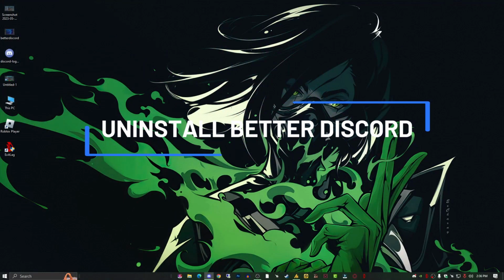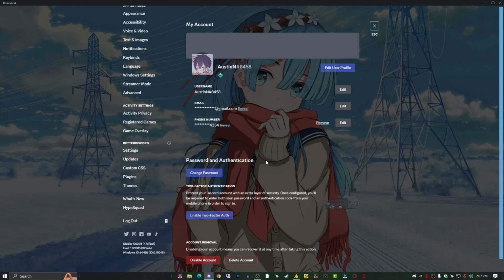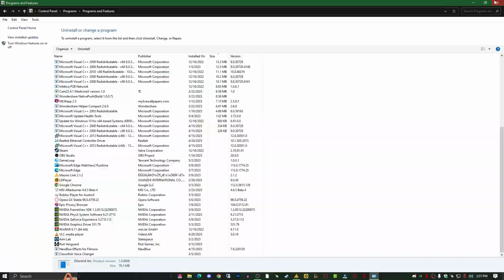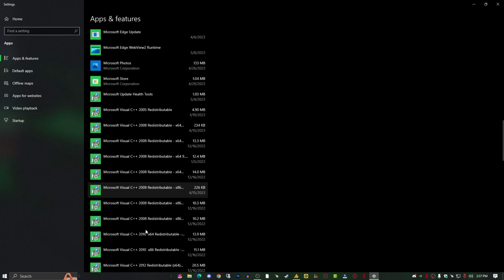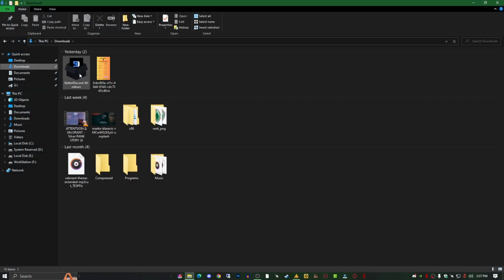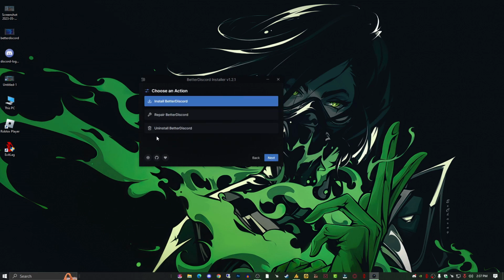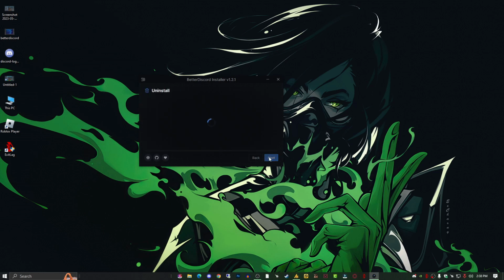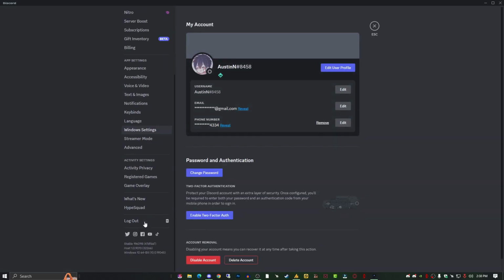How to Uninstall Better Discord Modification EXTENSION [EASY GUIDE]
in this tutorial video, I'll guide you on how to uninstall the Discord modification extension.
BetterDiscord modification extension will not show in the control panel .. Uninstallation programs, even in Windows 10 and Windows 11 apps, you need to uninstall it with the installer.